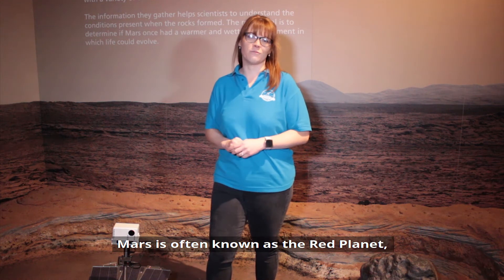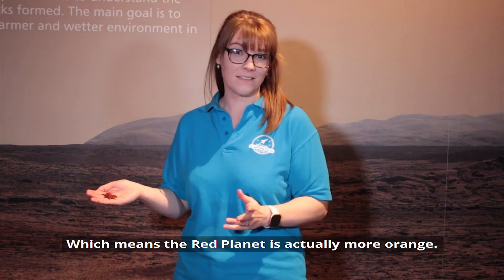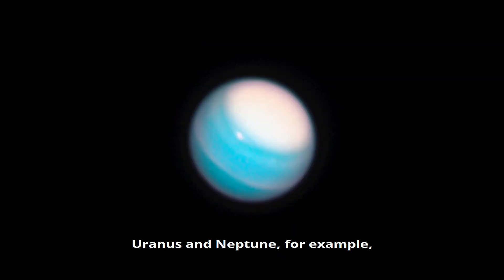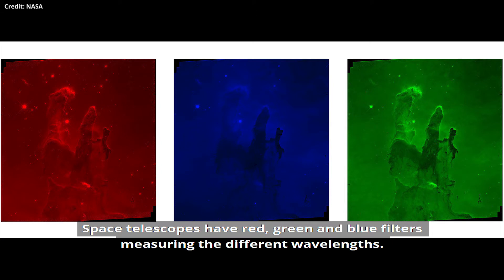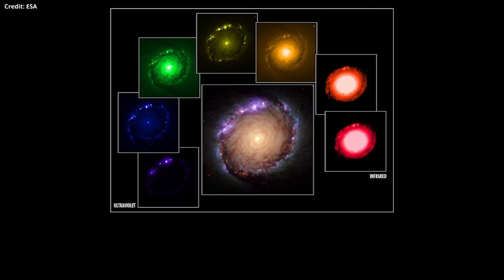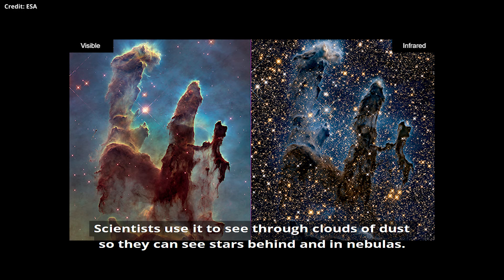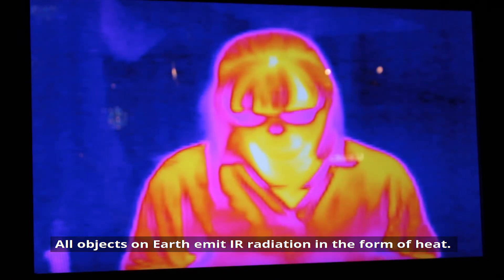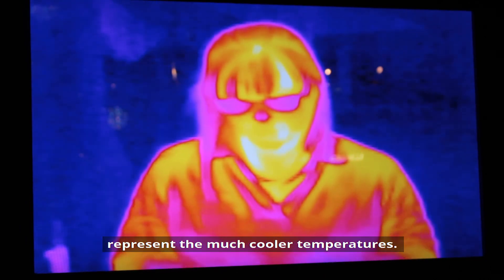Why is Mars Red?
Why is Mars red? 🔴 Katie finds out more about the Red Planet, discovers why we look at space in black and white and uses a special camera to see herself in Infrared.